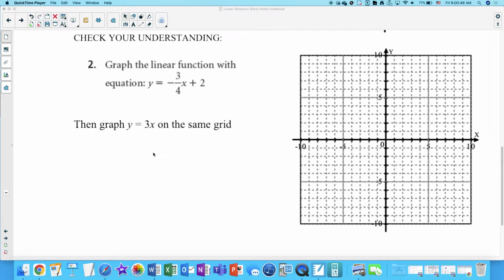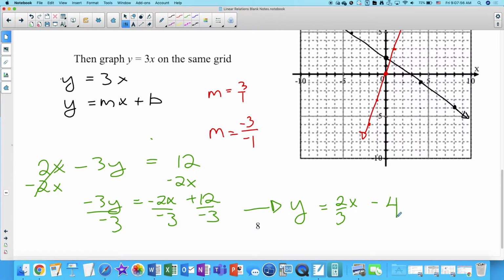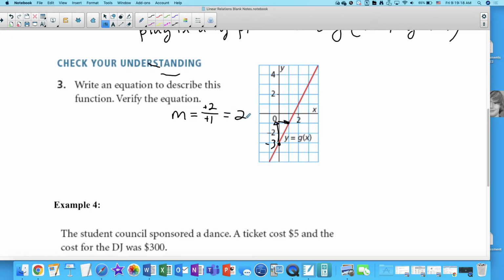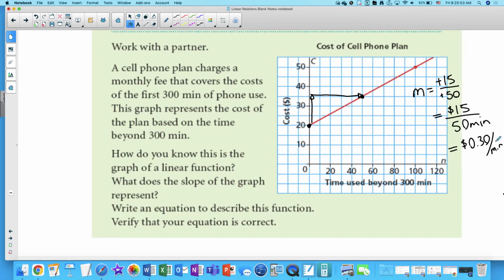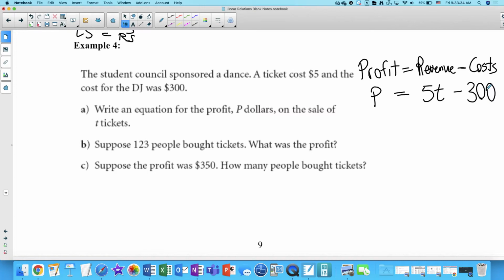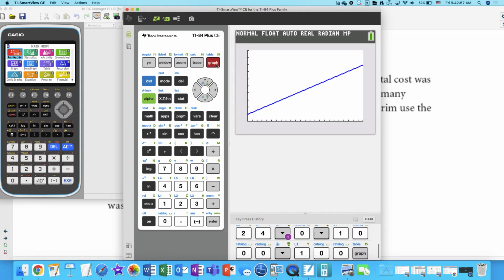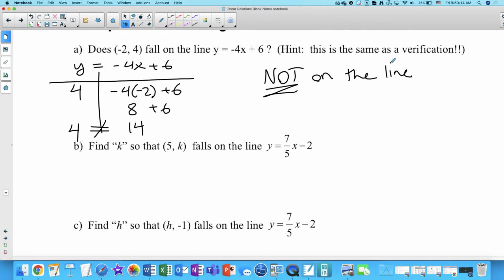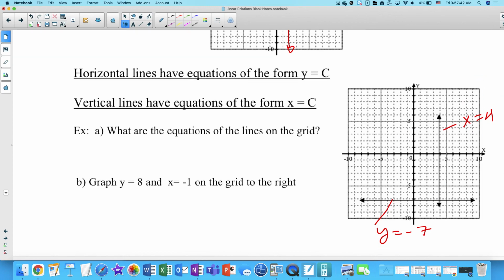Math 10C Slope Intercept Form Part 2